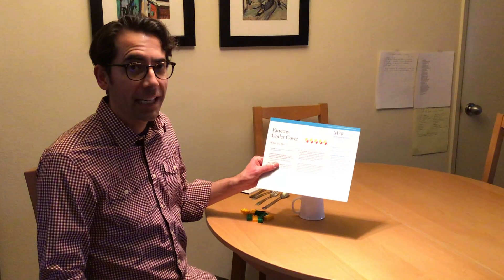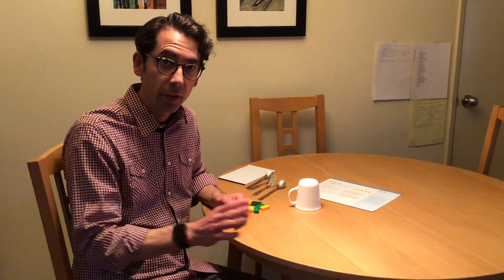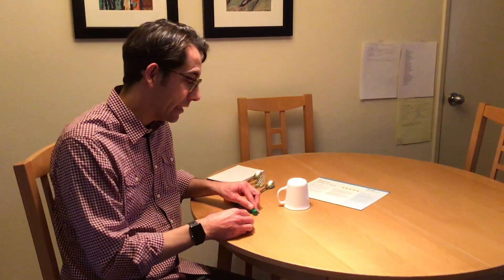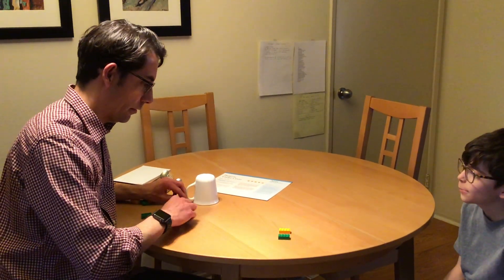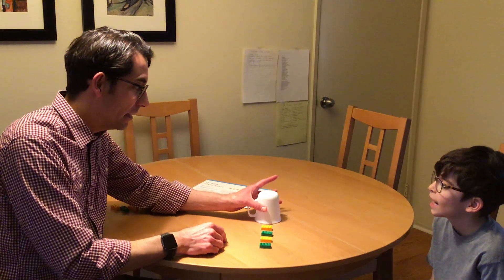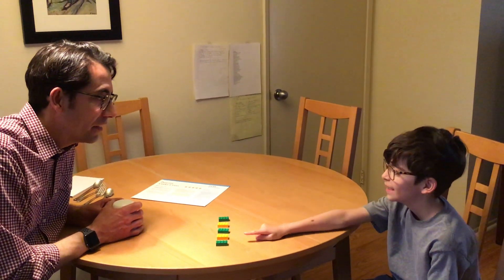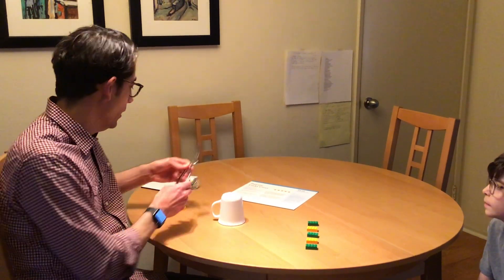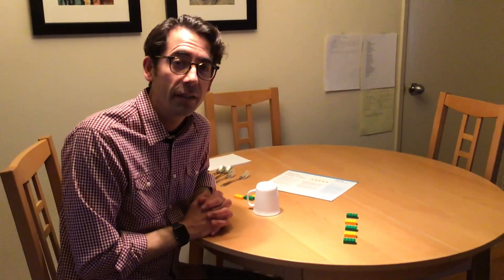Intentional Teaching Card M38 (Mathematics) - Teacher Edgar